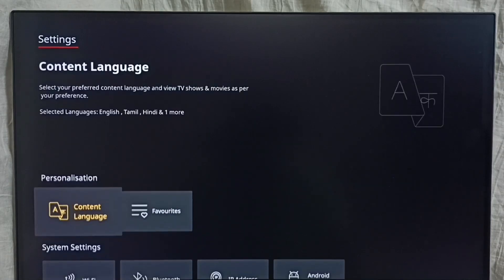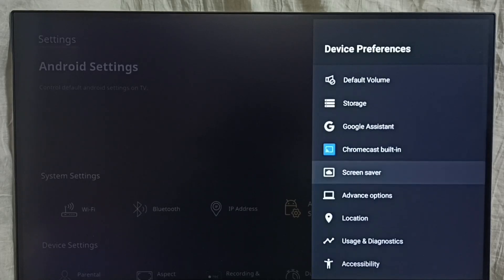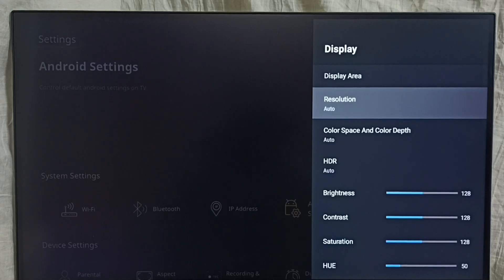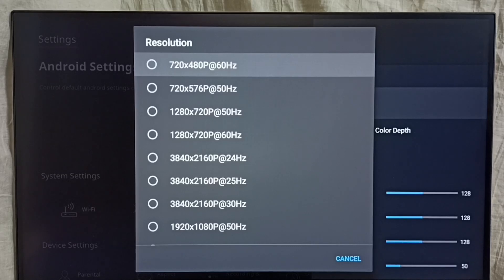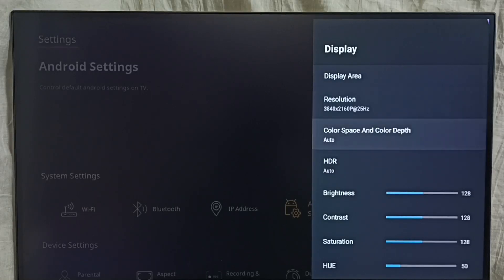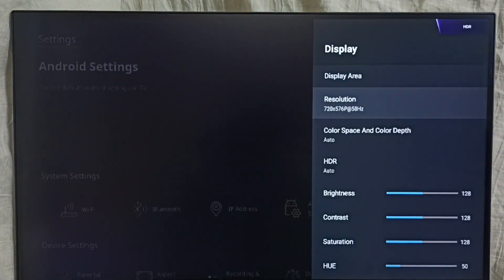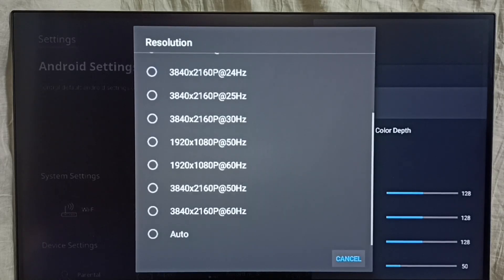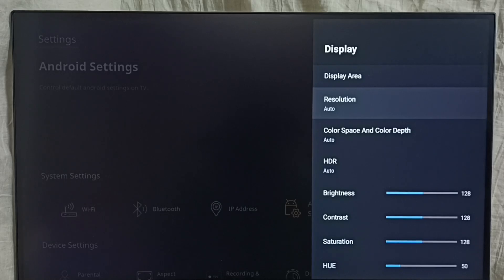Airtel Xstream Android Set-top Box : How to Change Screen Resolution to HD, FULL HD, 4K, 8K